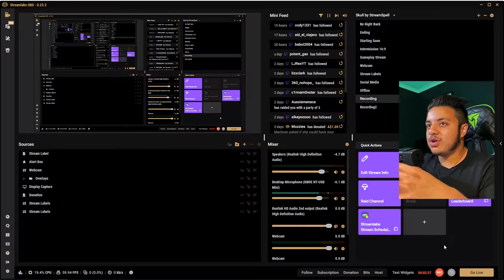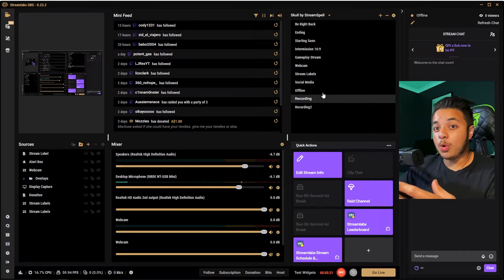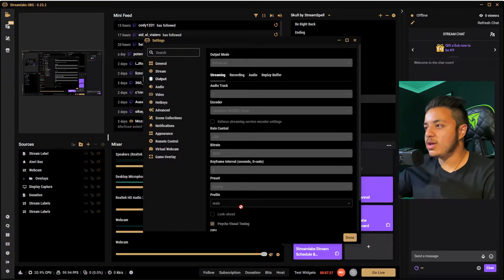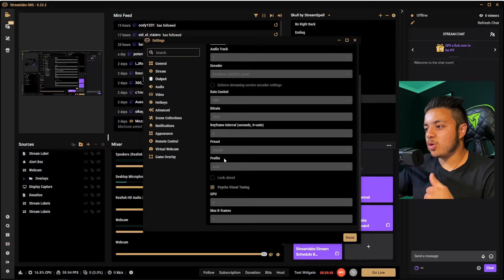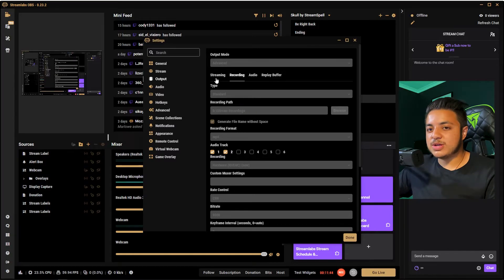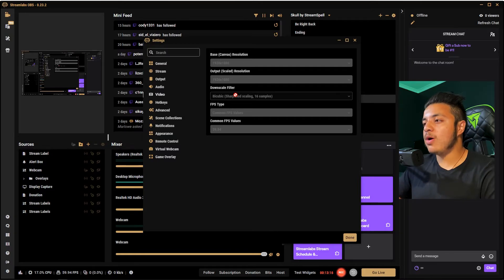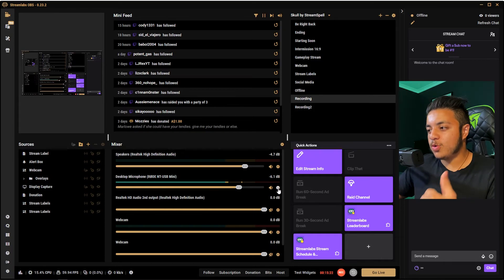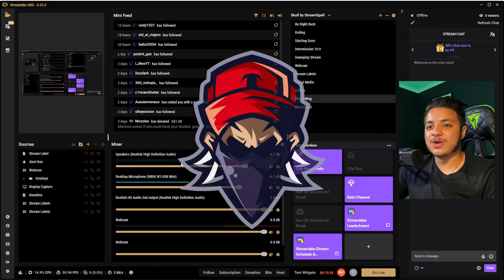BEST STREAMLABS OBS SETTINGS! YOU'VE GOT TO TRY THIS!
▼ MORE INFORMATION ▼
►These Streamlabs OBS settings work well for anyone! Although if you're having trouble with performance or bandwidth optimise these settings in order to fix it! For more information about the bandwidth go
Please don't hesitate to pop into the stream and ask!

▼ PC SPECS ▼
► AMD RYZEN 5 2600
► EVGA RTX 2060 6GB
► MSI B450M PRO M2
► 16GB CORSAIR VENGENCE
► 550W COOLERMASTER  80+

▼SOMETHING SOMETHING▼
►Just some warzone live you know how it is.